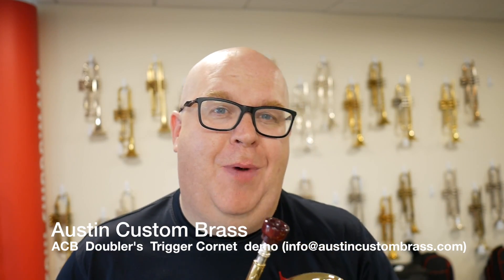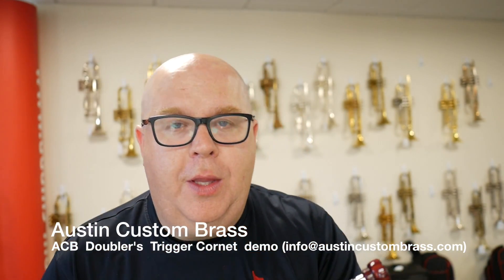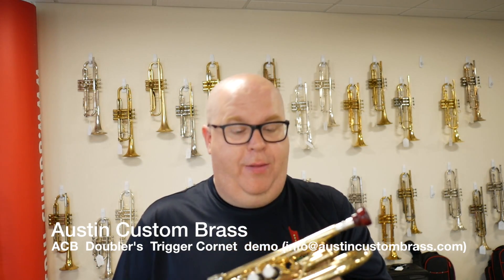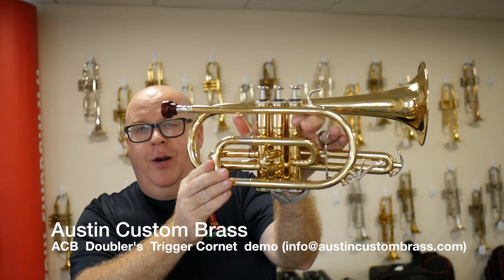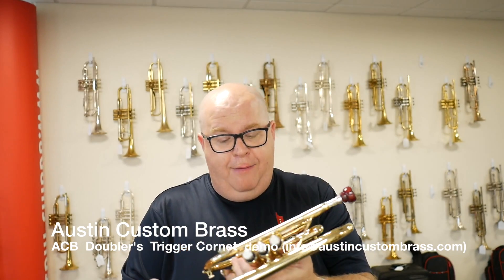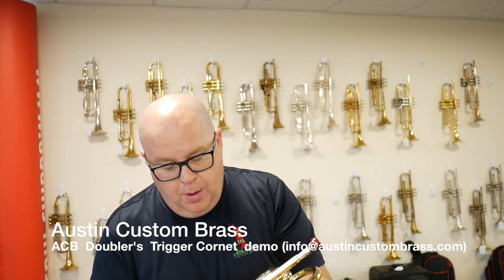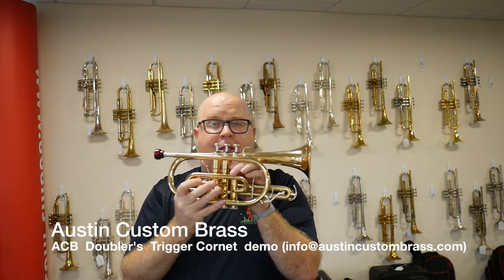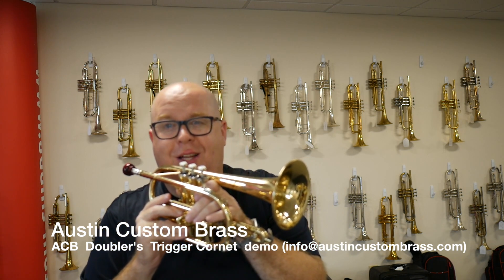The fun ACB Doubler's Trigger Cornet for sale!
Please share any comments you might have about this video!